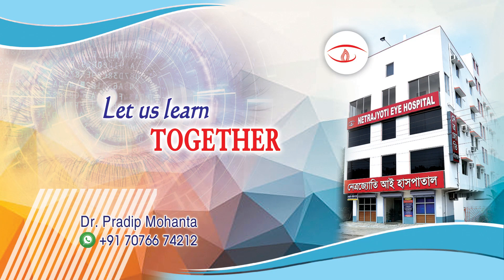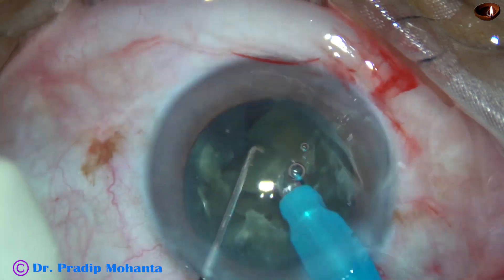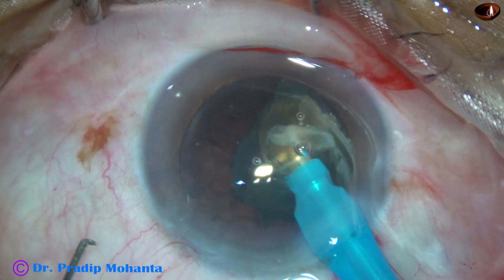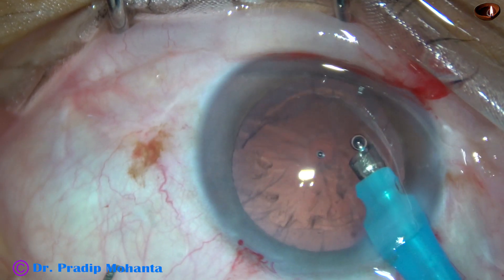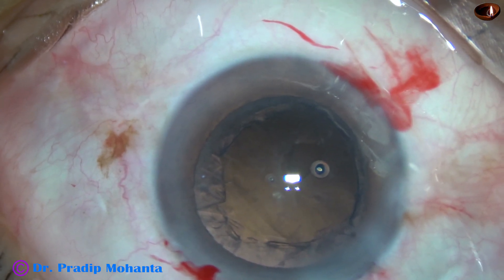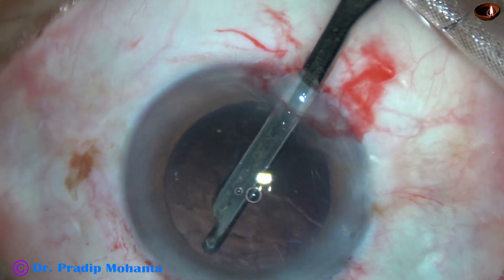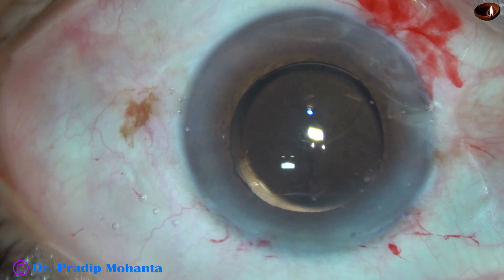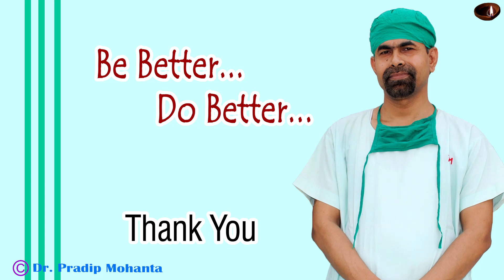Managing a P C Rent without vitreous prolapse into anterior chamber: Pradip Mohanta, 16th Sept, 2020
In such cases, we can dry-aspirate ( aspirate without irrigation ) the cortex, convert the rent into a PCCC ( Posterior continuous curvilinear capsulorhexis) and place an IOL in the capsular bag.
If PCCC could not be done, a multipiece IOL can be placed in the sulcus with or without optic capture.
Dear Colleagues,
For SICS / Phaco Training under careful supervision:
Let it be known to you that:
Sincerely yours,
 Pradip Mohanta,